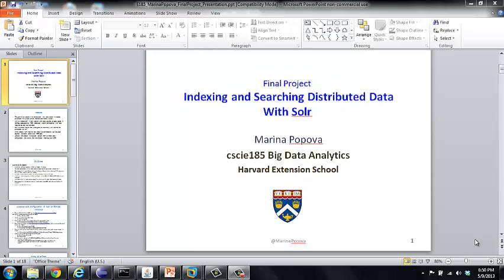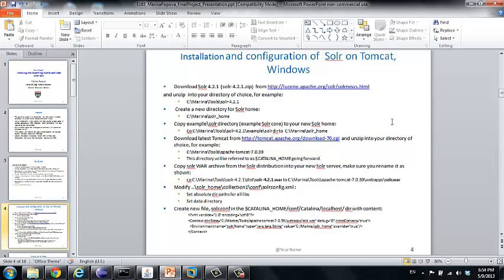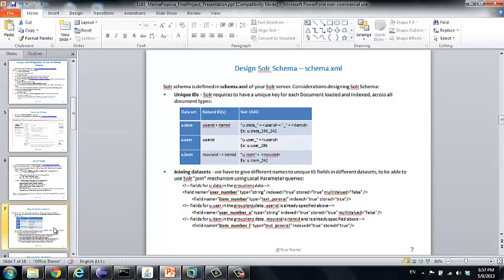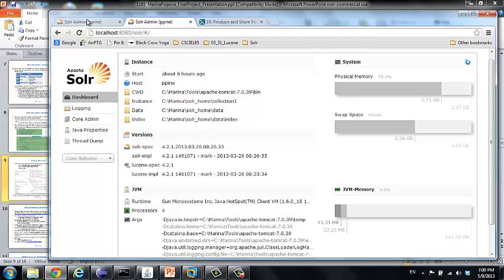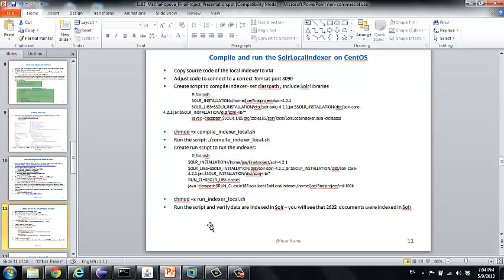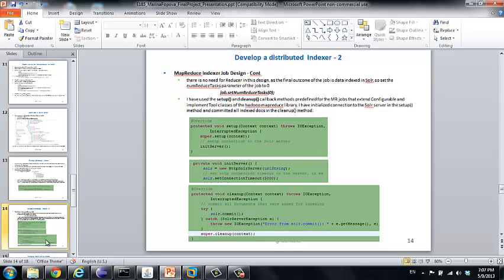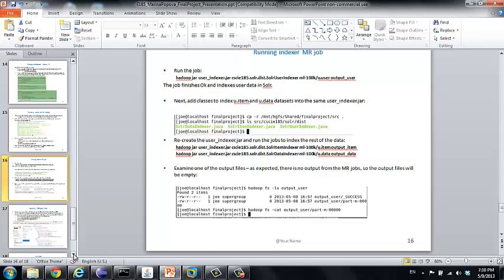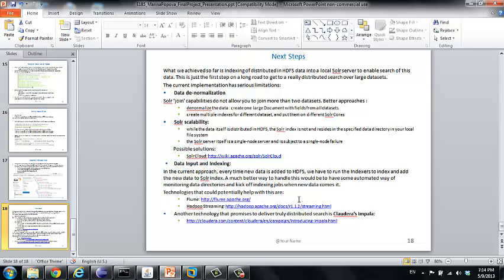CSCI-E185, 2013 -Indexing and Searching Distributed Data with Solr, full version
Final Project of the Harvard Extension CSCIE185 class "Big Data Analytics" - Indexing and Searching Distributed Data with Solr - full version.
This project demonstrates how to index data stored in the Hadoop HDFS and search the content in Solr.